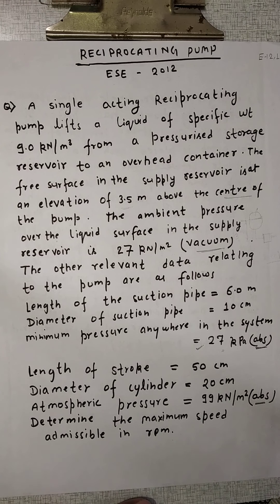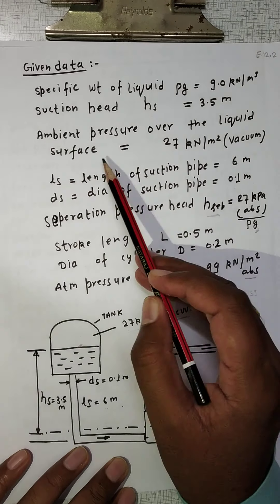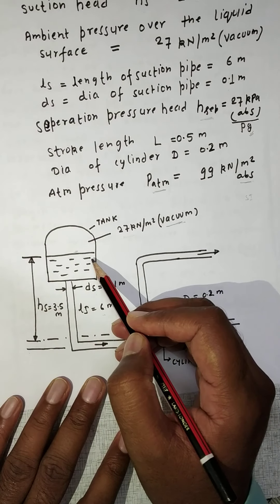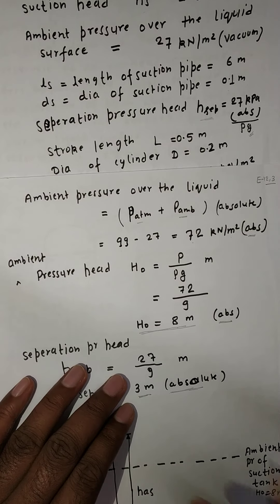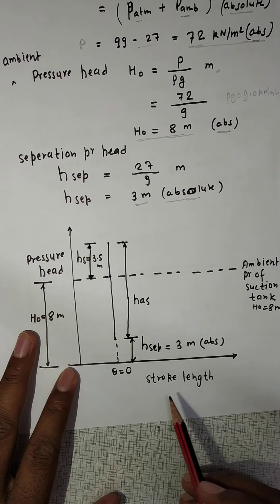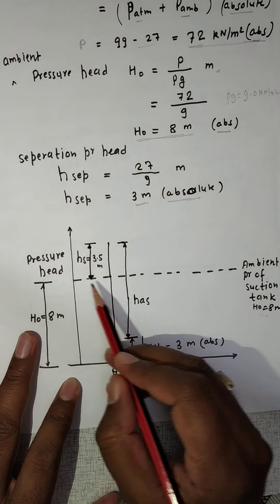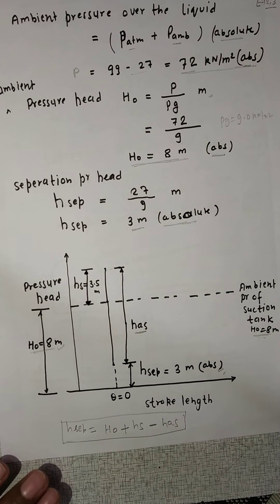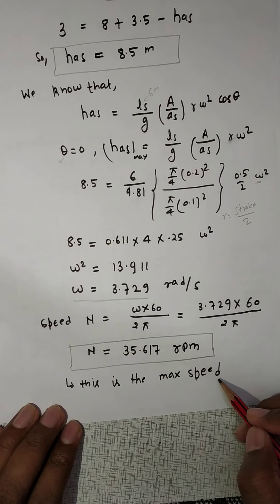ESE- 2012 - RECIPROCATING PUMP QUESTION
ESE QUESTION ASKED IN 2012